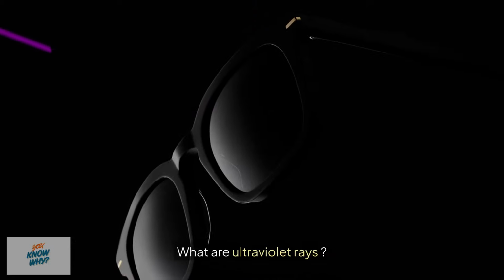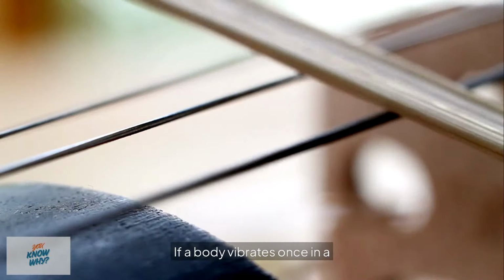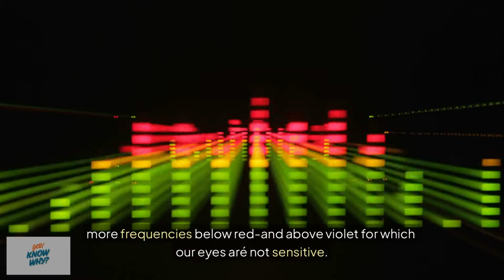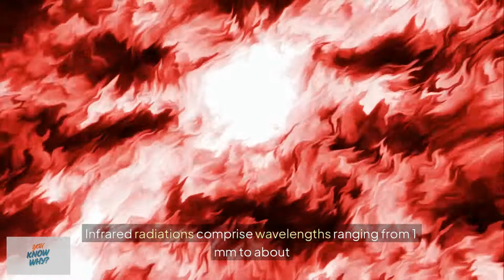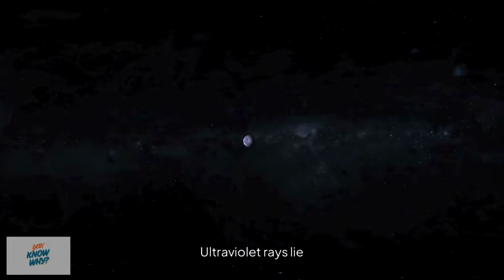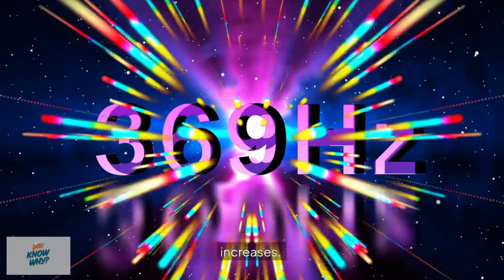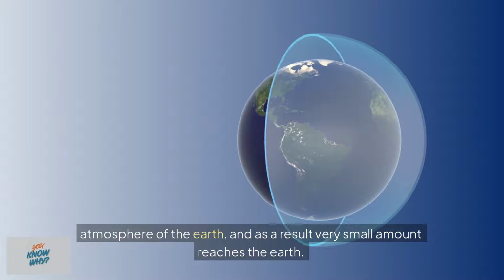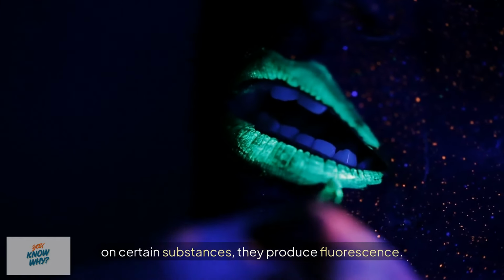Why did ice ages last millions of years?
What was the Ice Age ?
ice ages were those early periods of the earth's history when large areas Of the globe. were
covered by glaciers and ice sheets. During the earth's long history, there have been several ice
ages. The first ice age took place during Precambrian times, About 700 million years ago.
Another ice age occurred during the late Carboniferous and early Permian periods, about 280
million years ago. And a third. known as the Pleistocene Ice Age began only two million years
ago and is probably still going on. Here we shall discuss about the Pleistocene Ice Age only
because the information about the first two ice ages is not available.
Pleistocene Ice Age in fact consisted of four periods. During each period the ice formed
and •advanced southward. then melted back towards the North Pole. This happened four
times. The cold periods are called 'glacial ages' and the warm ones (when the ice retreated) are
known as 'interglacial' periods. The first period of ice came some two million years ago and is
known as Nebraskan. The second period came about 1250,600 years ago and is called the
Kansan. The third one -came about 500,000 years ago. It is called the Illinoian period. The
fourth period known as Wisconsin period came about 100,000 years ago. In between these
glacial periods, there have been three interglacial ages. These interglacial ages are called the
Aftonian, the Yarmouth and the Sangamon ages. A typical glacial age lasts abut 40,000 to
60,000 years and interglacial age lasts about 40,000 years. Ice of Wisconsin period began to
melt about 40,000 years ago' and ended some 10,000 years ago. According to geologists the
earth at present may be in an interglacial age.
Scientists have learned a lot about ice ages by-studying fossils. Geologists believe that the
great ice sheets were centered near Hudson Bay in North America and on the Scandinavian
peninsula in Europe. The ice became thick and flowed out from these centres. All of Canada
and one-third of northern United States, as far south as New York City and the Missouri River
valley, were covered by ice. In places the ice thickness was from 2400 to 3000 Fahrenheit (8000 to
10,000 ft). In Europe ice covered all of northern Europe, the British Isles, and much of
northern Russia. During Pleistocene epoch, more than of the earth's surface was covered
with ice.
During this age plants and animals were forced to live in more restricted environments.
Many lakes, including the Great lakes, were formed during the last ice age.